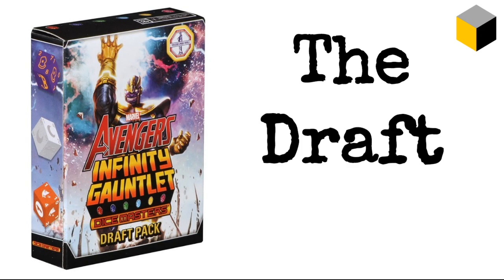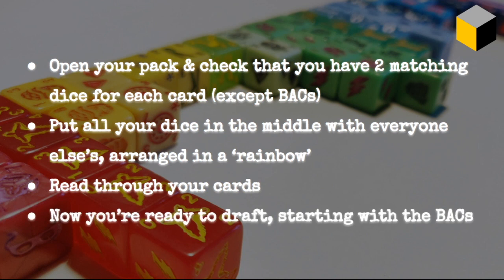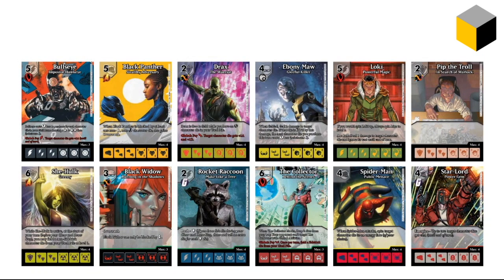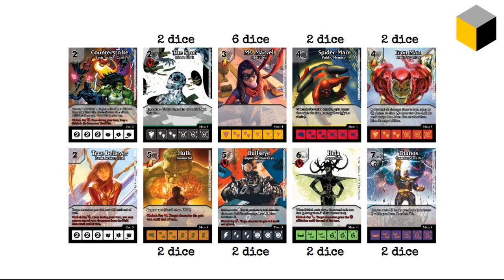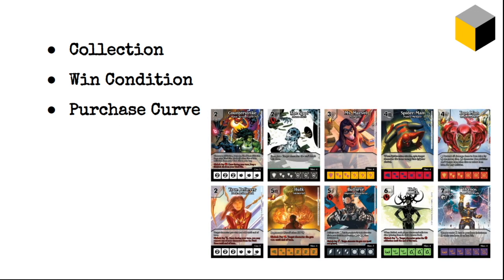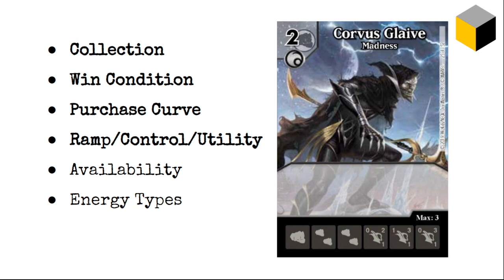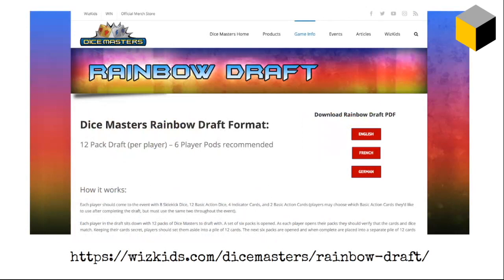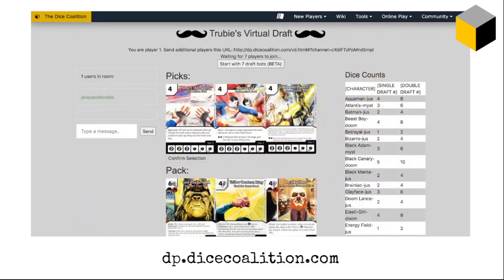Drafting Dice Masters - How To, Tips, Older Formats and Online Drafting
New to Dice Masters and want to start drafting? Stuck at home but still want to draft? Or want to get your friends into our beautiful game and need to give them a quick drafting 101? I've got you!

Episode 13 of the DM:U podcast, in which we discuss drafting at length